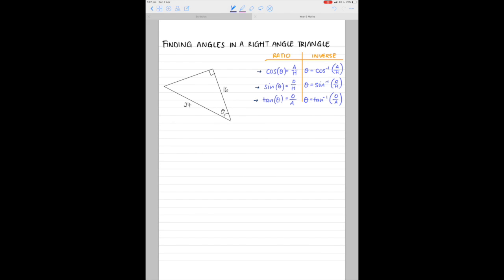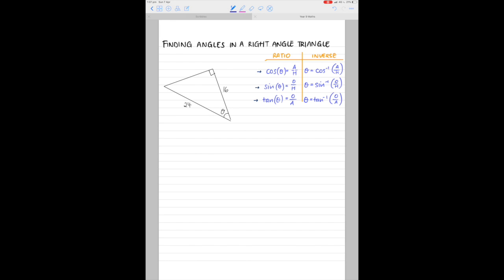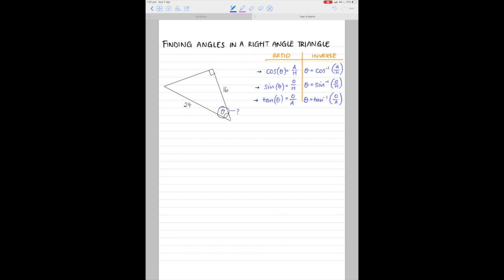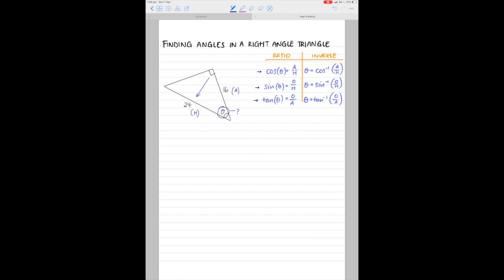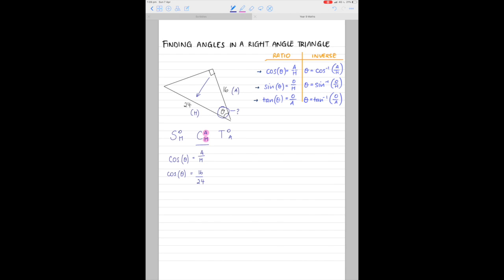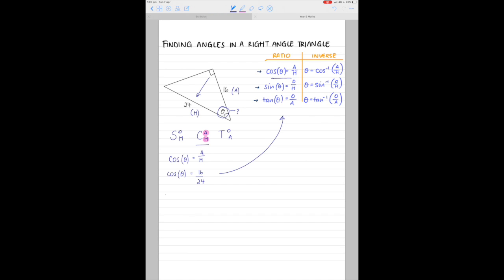Trigonometry - Finding an angle in a right angled triangle.